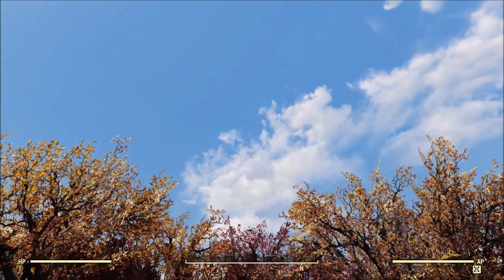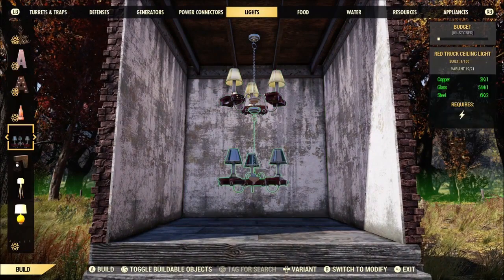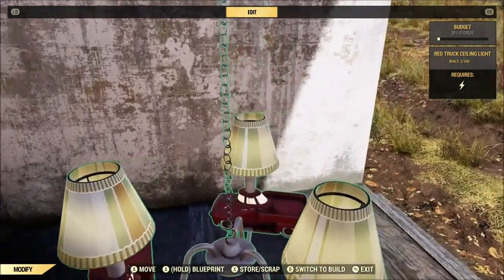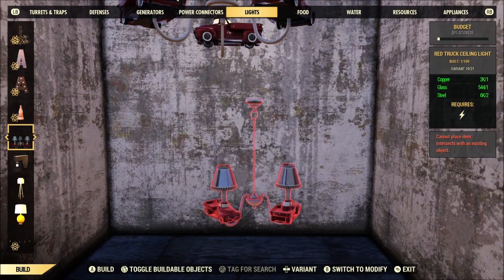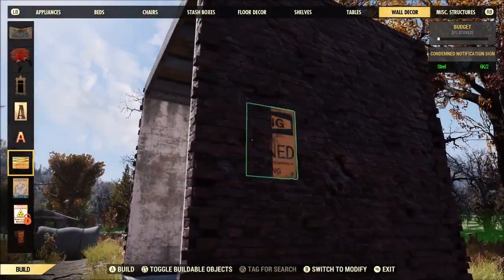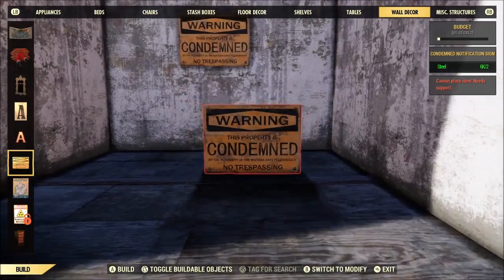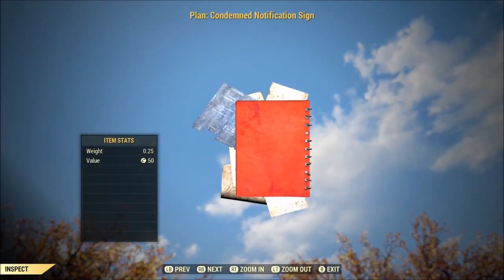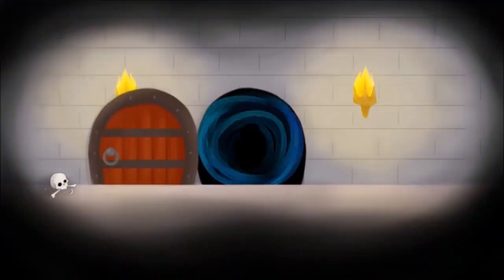Fallout 76: Red Truck Ceiling Light and Condemned Sign!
Today we'll take a look at the the Condemned Sign and the Red Truck Ceiling Light. I'll also cover how you can get them and you'll odds of getting them.